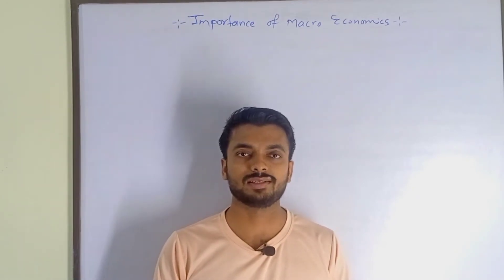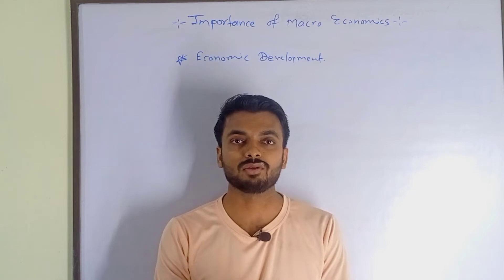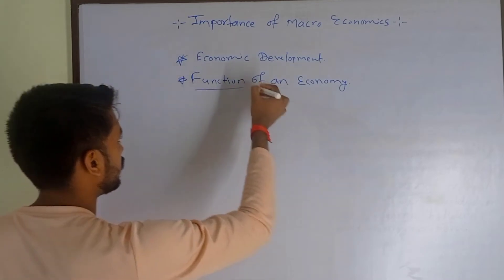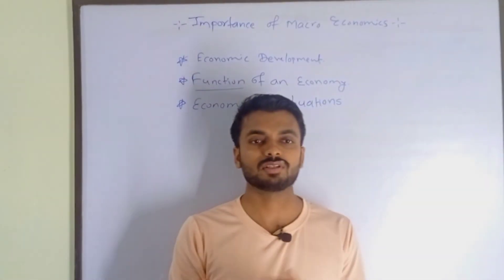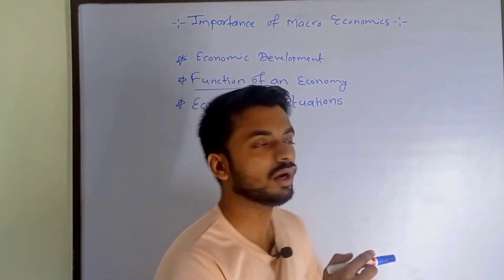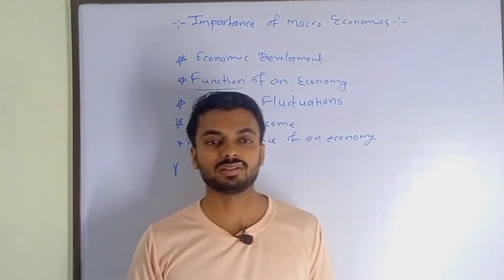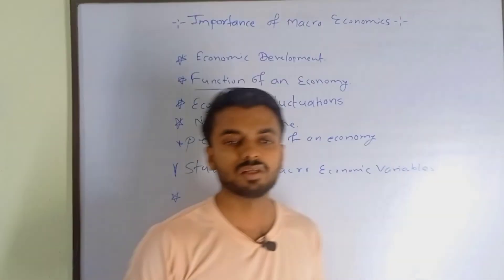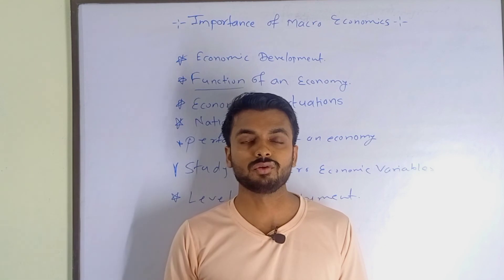impotance of Macro economics ||economic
video link for

Meaning and Introduction of macro economic ||economic||